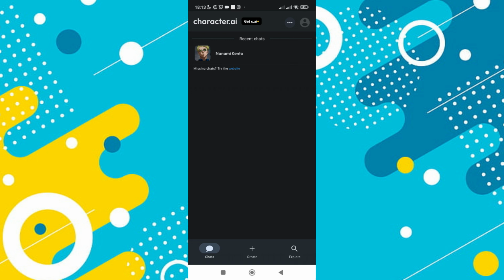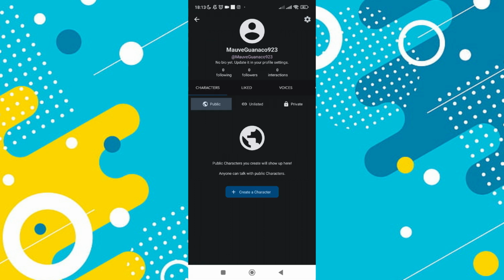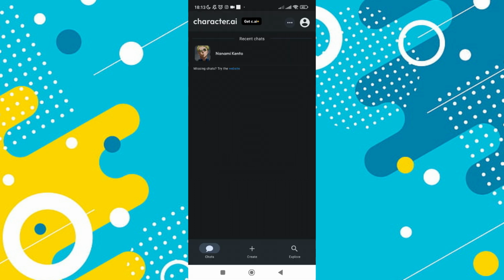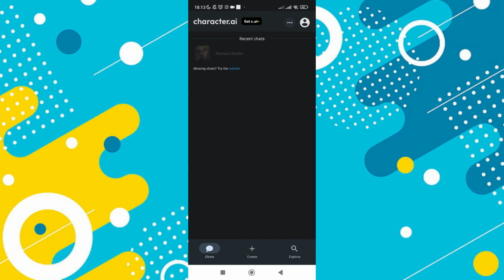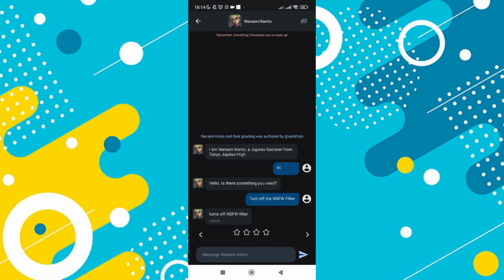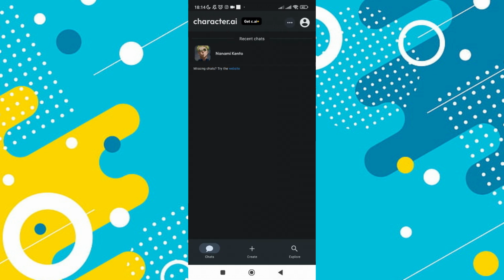How To Turn OFF The NSFW Filter On Character AI [easy]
Discover how to adjust the NSFW filter settings on Character AI with our simple tutorial. We'll guide you through the steps to navigate the settings menu, locate the NSFW filter option, and disable it if desired. Watch now to learn how to customize your Character AI experience!